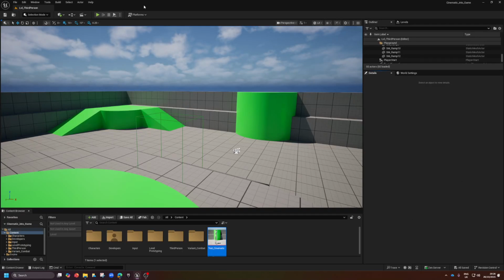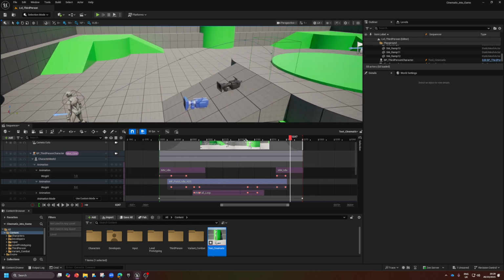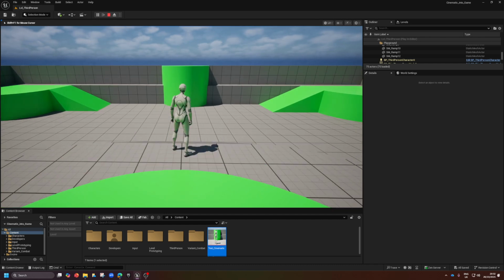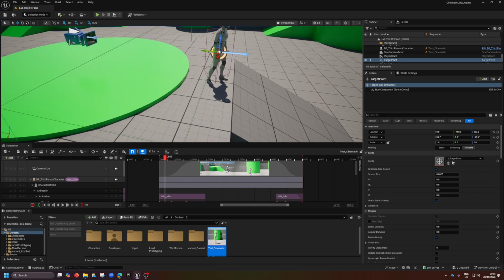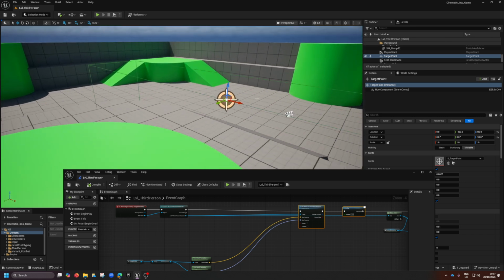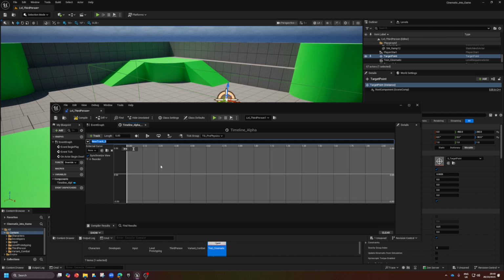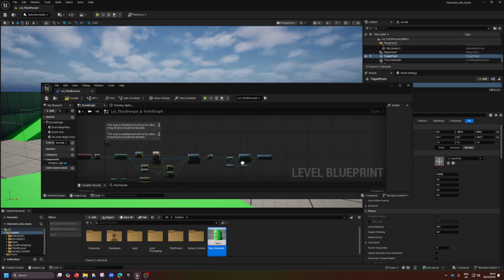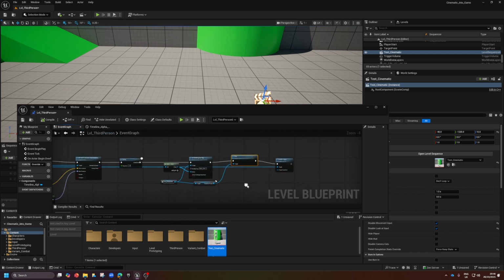Unreal 5.6 tutorial Part 2 : Transition Game to Cine then Cine to Game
Part 2 of Game to Cinematic transition Tutorial, cleaning up some of the Humps & Bumps